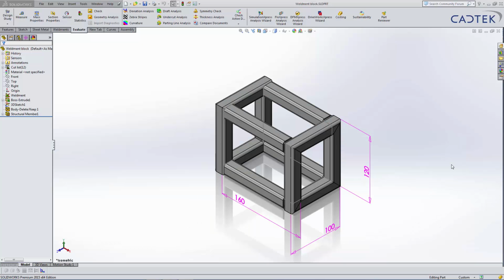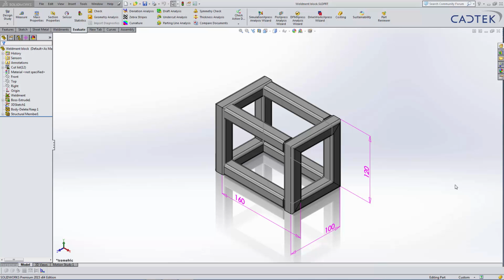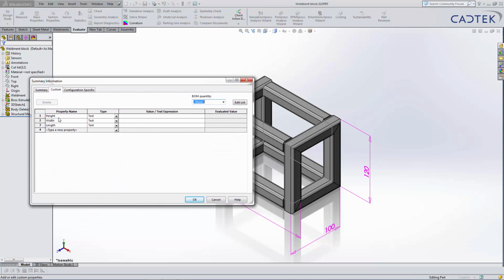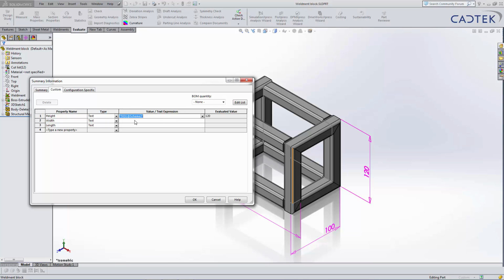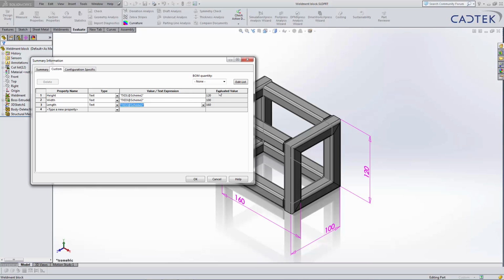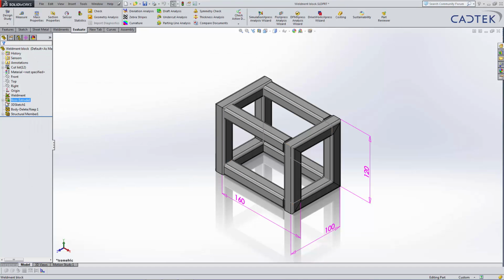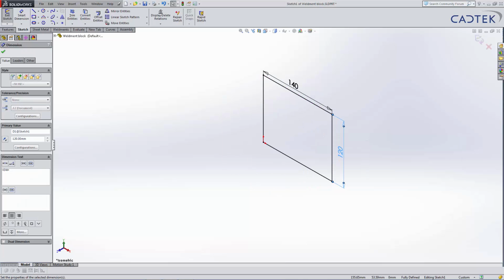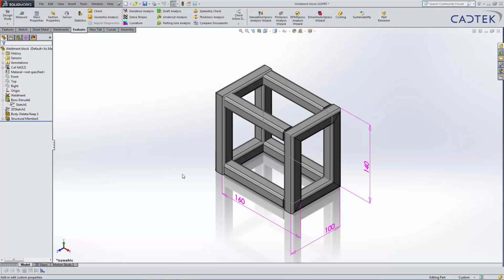How To Link Dimensions To Part Properties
This Video will explain how to link your Dimensions to your properties and allow a change from the properties